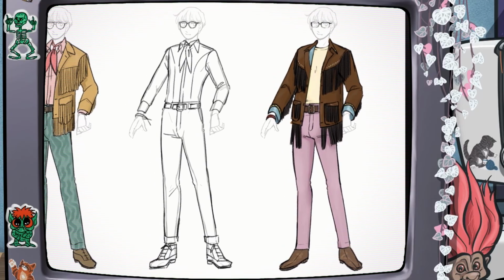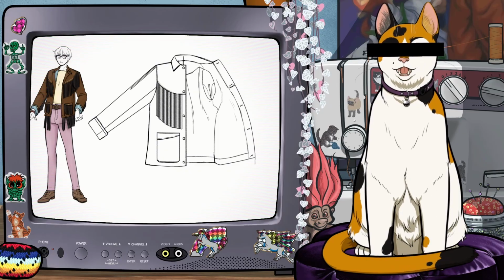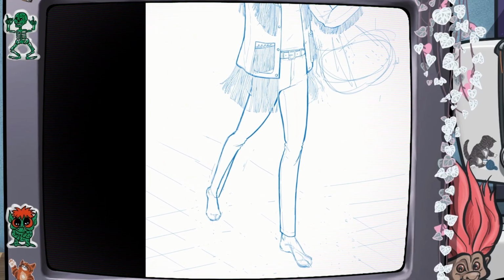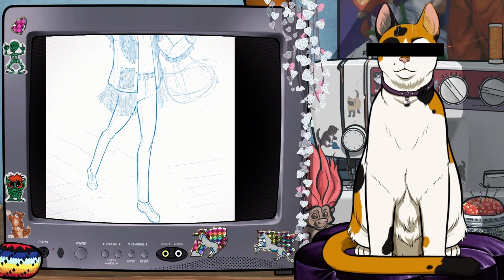Redesigning an Important NPC for my Video Game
Sometimes, you make up a guy just for decoration, only to realize he's kind of important and you might need to put in a little more effort. I didn't mean to, but I accidentally upgraded a generic NPC to one that I'm kind of obsessed with. Whoops! (Also: to all the white boys watching: I still love you, even though you're very well represented in the background of crowd shots)